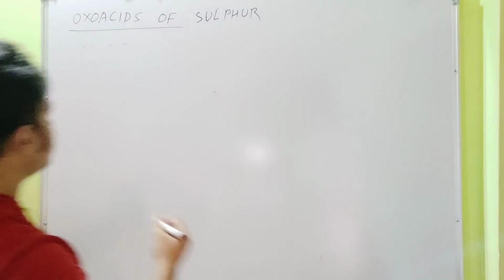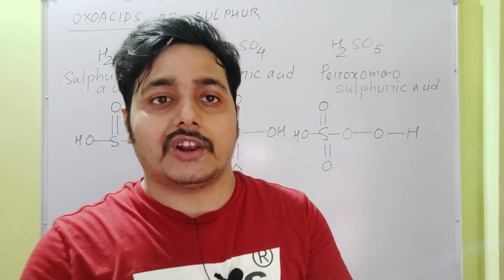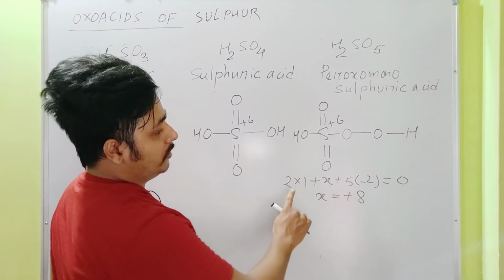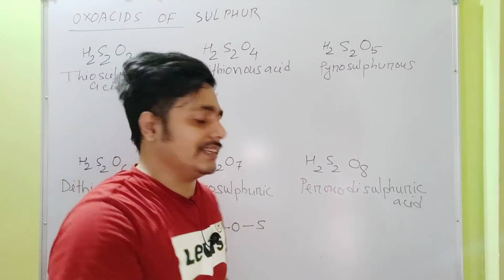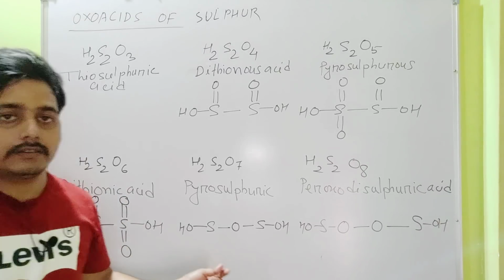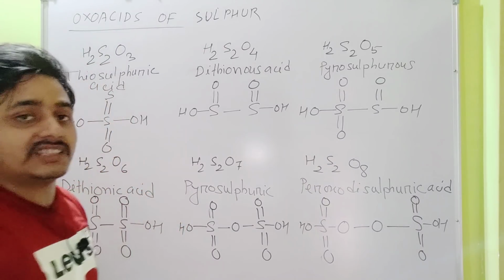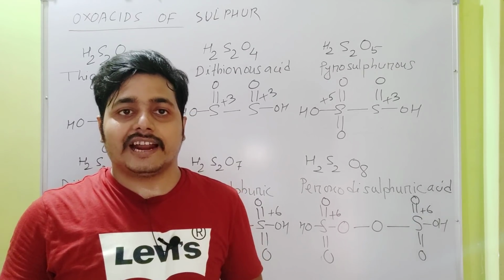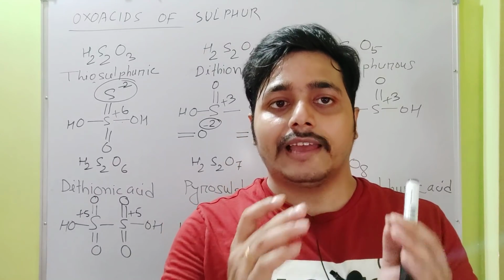Class 12|| p- block|| oxoacids of sulphur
This lecture includes structures and oxidation state of sulphur in oxoacids.